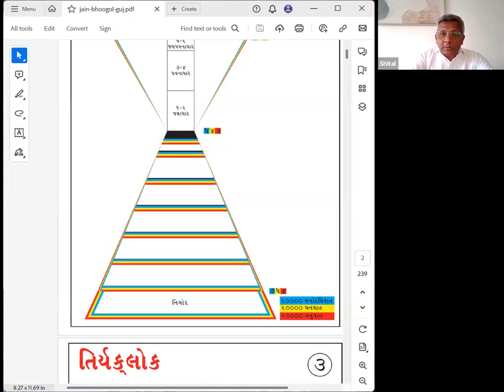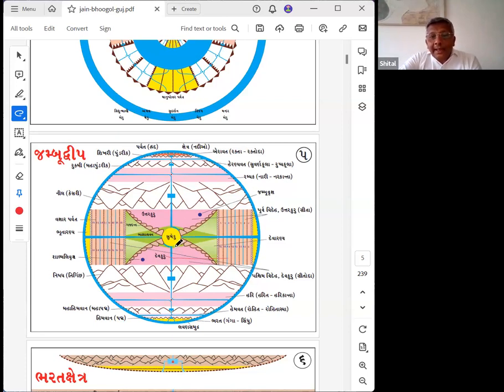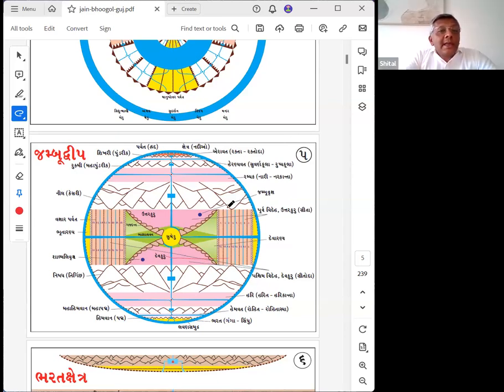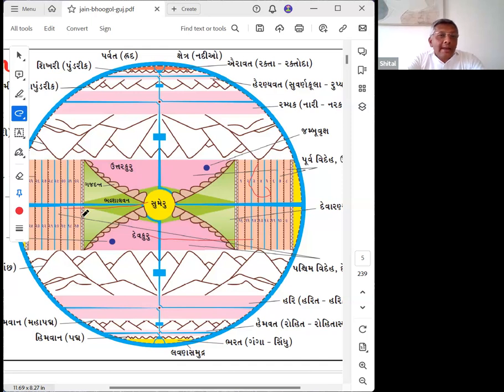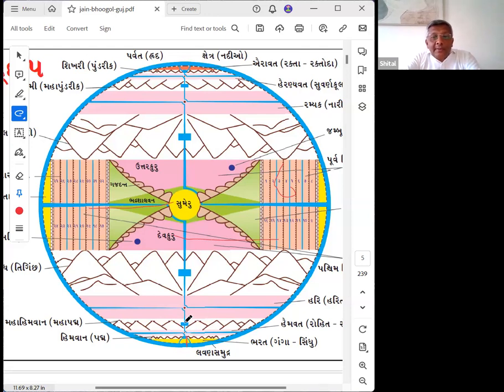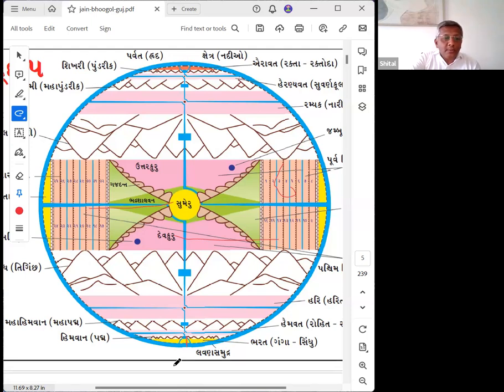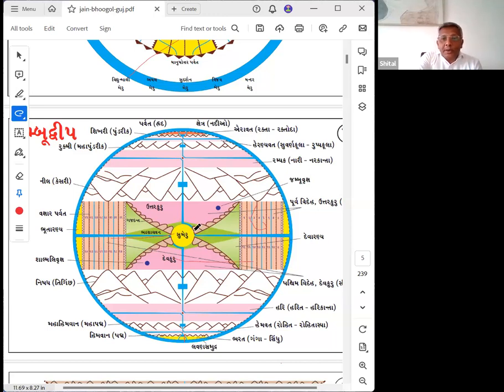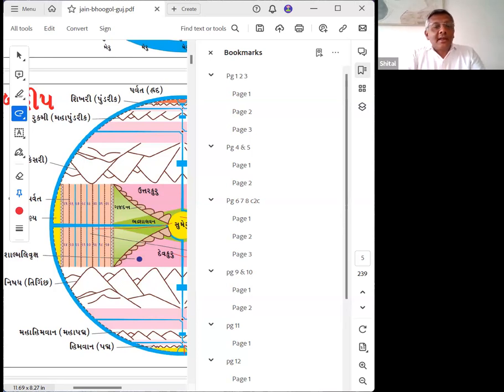6. Jain Geography by Shitalbhai Shah